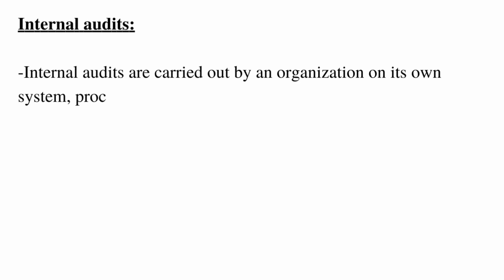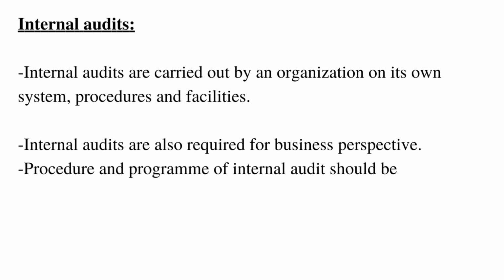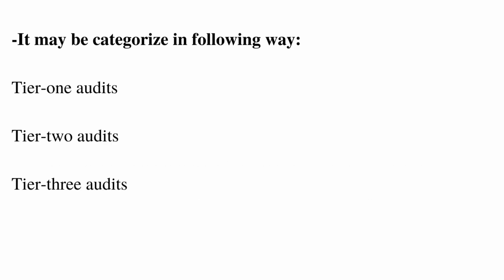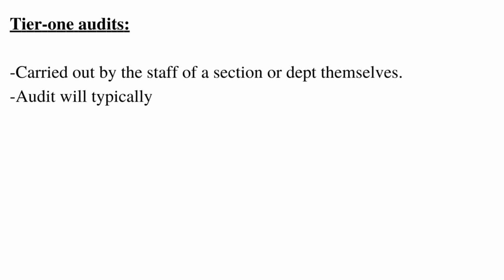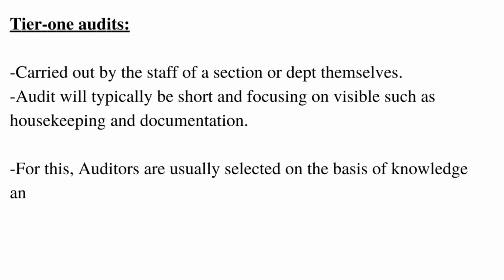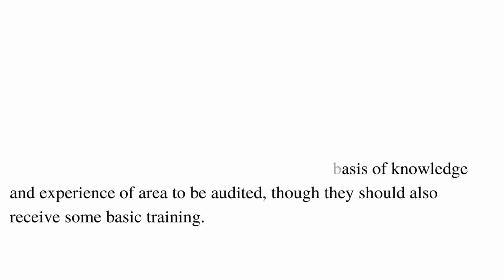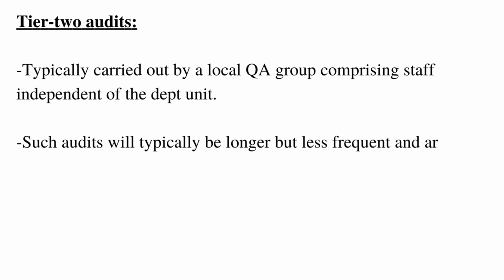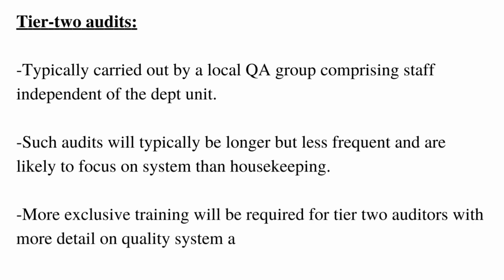Types of Audit in Pharmaceutical industry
An audit is important as it provides credibility to a set of financial statements and gives the shareholders confidence that the accounts are true and fair. It can also help to improve a company's internal controls and systems.